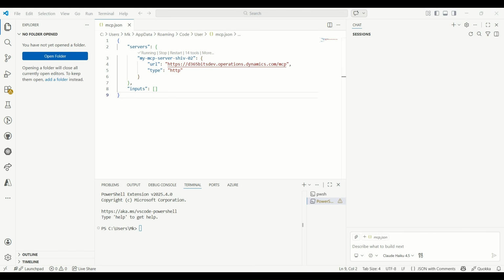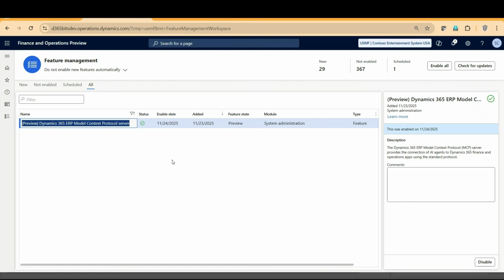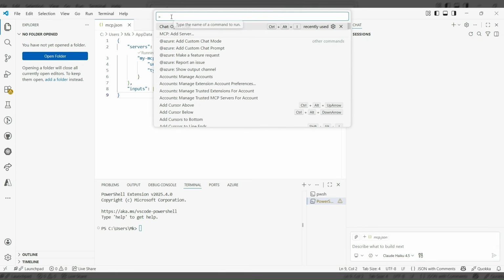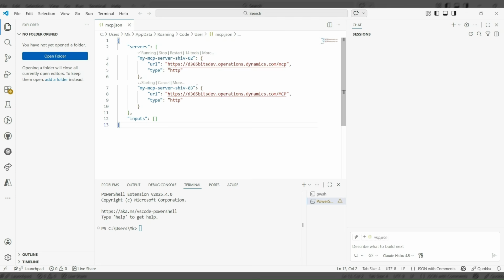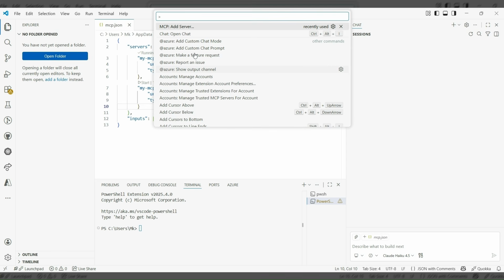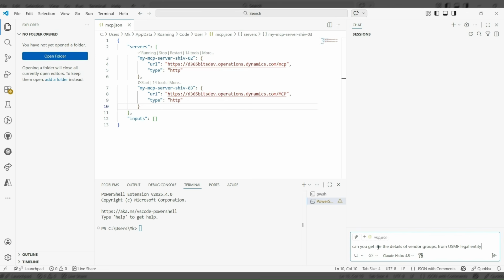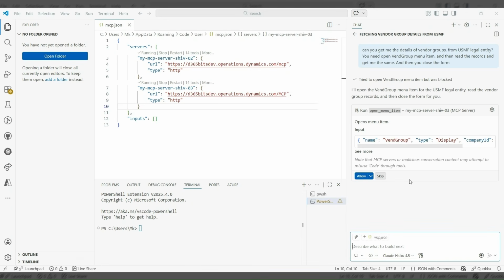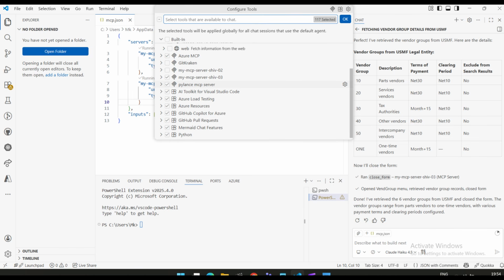Configure MCP server with D365F&O, using VSCode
Amigos, check out this short video, guiding you to configure D365F &O for MCP, with Visual Studio Code. Talk to your D365FO data, by launching GitHub Copilot Chat, in Visual Studio.